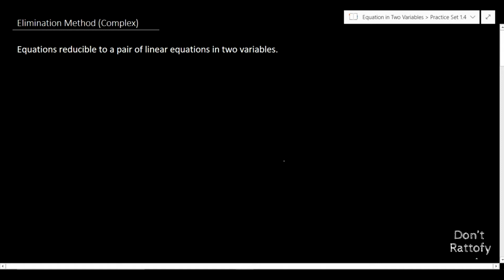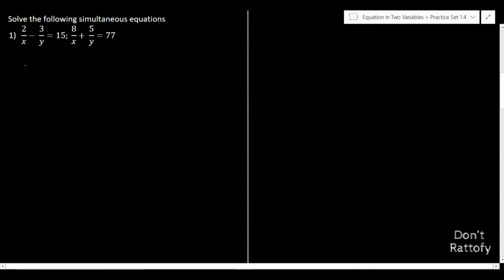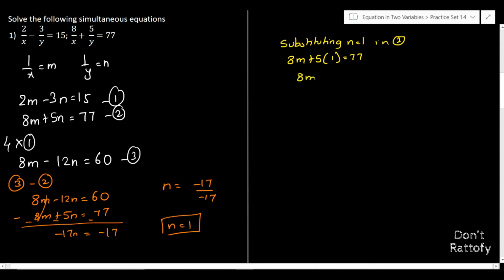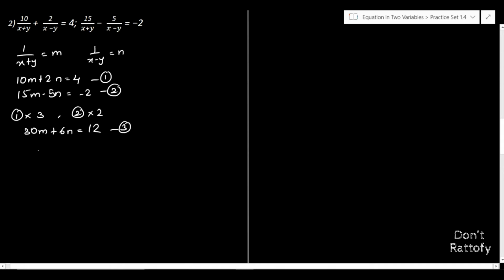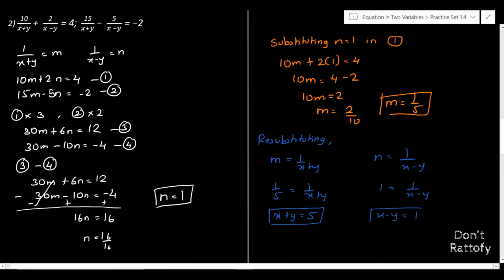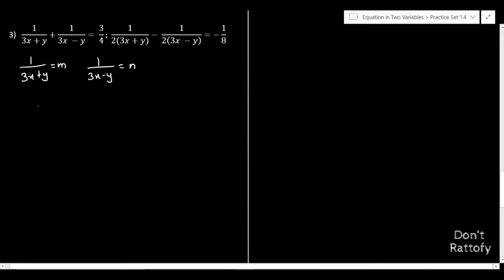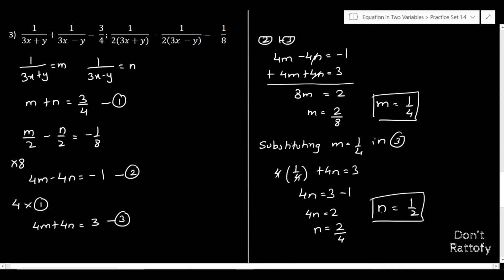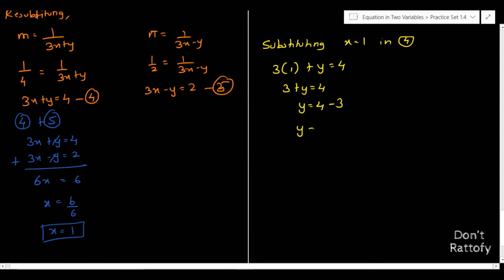Linear Equations in two Variables: Part 5: Substitution Method PS. 1.4 : Tanmay Mulgund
The Equation in Two Variables is a very important topic with respect to the 10th standard SSC Board exams.
This video is the Fifth of eight videos on the Equation in Two Variables by Tanmay Mulgund. In this video, we will understand how to solve complex simultaneous equations by the Substitution Method.

Note: This video is based on exercise 1.4 of Math-1 Standard 10th

Other Lessons on Don't Rattofy
1) Quadratic Equation: t.ly/DrLa

2) Pythagoras Theorem: t.ly/uqG3